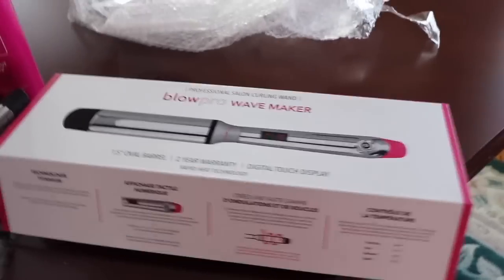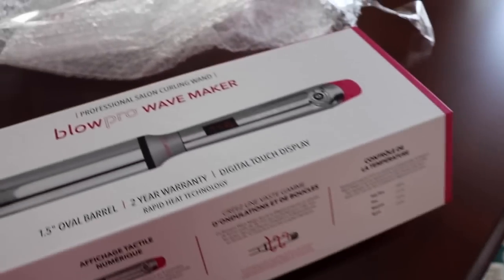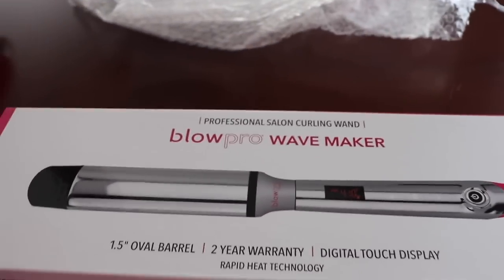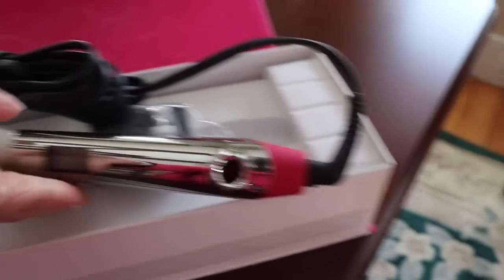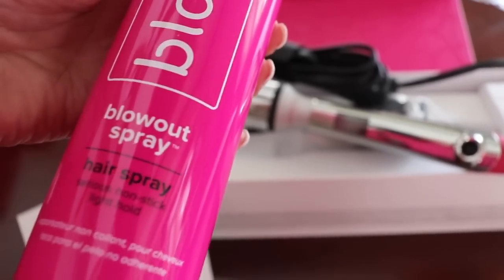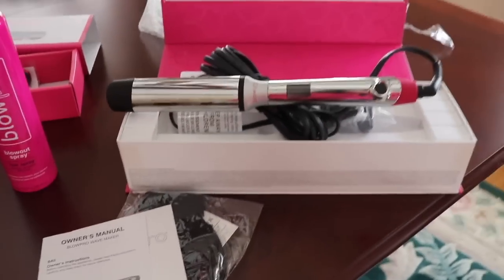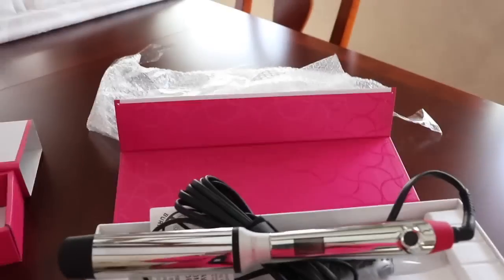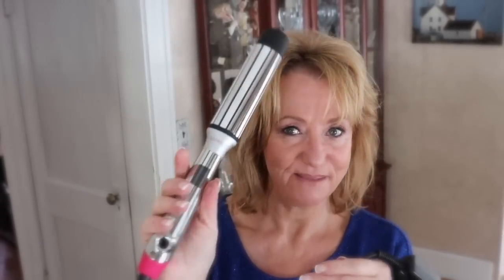Past Loves | Product Update | Olay | Nivea | Mature Beauty | Sixty Plus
I rekindle a past love, share news on Olay Eye treatment, Nivea and Bare Minerals and my Hayden wig. Plus see how I created some beachy waves with a new wave maker.

Products mentioned :
Olay Professional Pro-X Deep Wrinkle Treatment Anti Aging (White Tube US)
Olay Eyes Pro Retinol Eye Treatment (Red Tube)
Nivea Skin Firming and Smoothing Concentrate Serum ( Crazy expensive in the states)
Eye Shadow Palette - Bare Minerals sorry I could not find this one.
Avene 1.01-ounce Antirougeurs Fort Relief Concentrate - Overstock - Cheapest price

BlowPro Wave Maker- I received this product complimentary from Blowpro.
BlowPro- Flat Iron -I received this product complimentary from Blowpro.
Skin Deva- Hydrating Cucumber Mist I received this product complimentary from Skin Deva.
My wig-.Henry Margu's Hayden in the color 14H.
Info on Henry Margu wigs - Hayden on Amazon
about My Retin-A Journey
I am not a doctor, not a skin care professional but just a woman in her sixties exploring and sharing what has worked for me and what hasn't.  Please DO Your Own Research before starting on any skin care regiment.   My dermatologists has given me a prescription for Retin-a and I am screened yearly.  I purchase my Retin-A overseas via Reliable RX Pharmacy

My Eyelash Growth Journey using Blinq - Bimataprost - Where to get Blinq- website is and below is the link of order form.

My Camera Gear:
Vlogging Camera- Canon M50 and I use my old Sony a5100 at times & my Iphone 7plus when out and about.